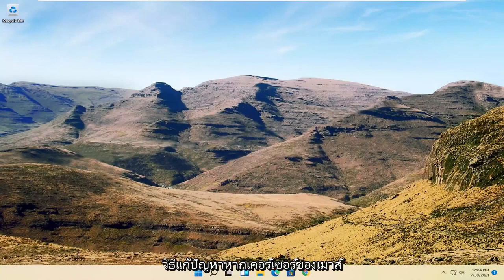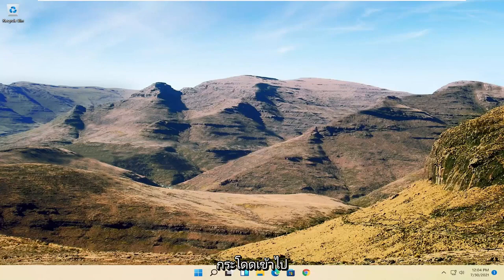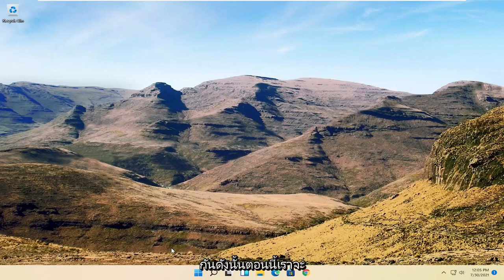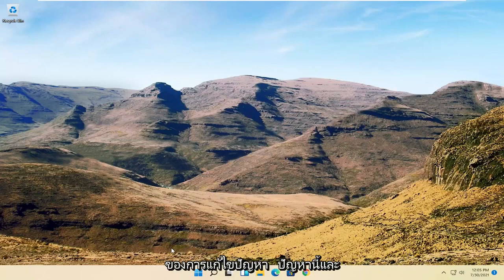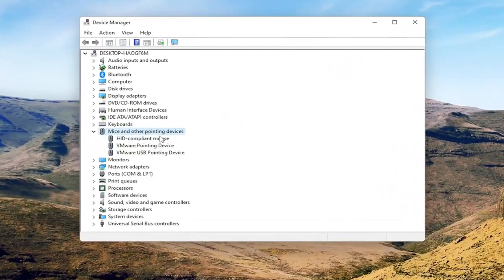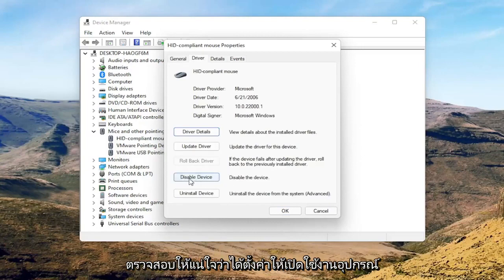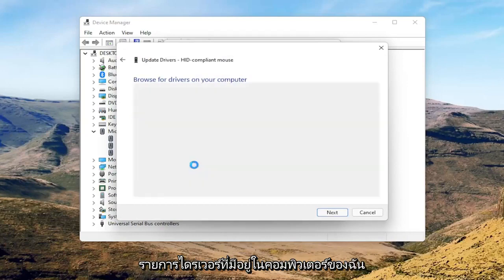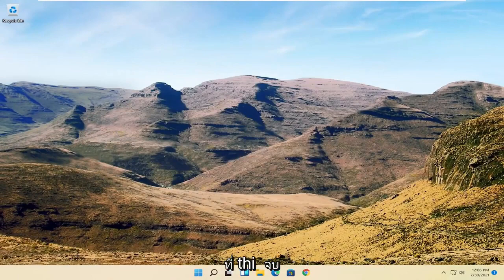วิธีแก้ไขตัวชี้เมาส์หรือเคอร์เซอร์ค้างใน Windows 11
วิธีแก้ไขเคอร์เซอร์ของเมาส์หายไปใน Windows 11 [บทช่วยสอน]

เคอร์เซอร์ที่หายไปอย่างต่อเนื่องอาจเกิดจากสาเหตุหลายประการ ทำให้สามารถแก้ไขปัญหาได้หลากหลาย เคอร์เซอร์อาจไม่ทำงานเลย หรืออาจหายไปในบางสถานการณ์ ปุ่มเมาส์อาจทำงานได้ในขณะที่เคอร์เซอร์ถูกซ่อนอยู่

เคอร์เซอร์ของเมาส์หายไป windows 11
เคอร์เซอร์ของเมาส์หายไป
เคอร์เซอร์ของเมาส์หายไป windows 11 แล็ปท็อป
เคอร์เซอร์ของเมาส์หายไป acer
เคอร์เซอร์เมาส์ของฉันหายไป windows 11

เมื่อคุณเลื่อนเมาส์หรือแทร็คแพด จะไม่มีอะไรปรากฏบนหน้าจอ อีกเงื่อนไขหนึ่งคือเมาส์ของคุณทำงานได้ดีชั่วขณะหนึ่ง แต่หลังจากนั้น เคอร์เซอร์จะหยุดทำงานและพลาดไป ดังนั้นเคอร์เซอร์ Windows 11 ของคุณจึงทำงานไม่ถูกต้อง คุณจะนำเคอร์เซอร์กลับมาได้อย่างไร?